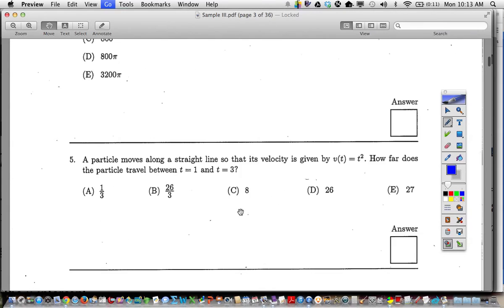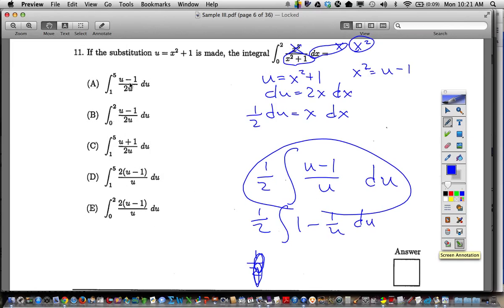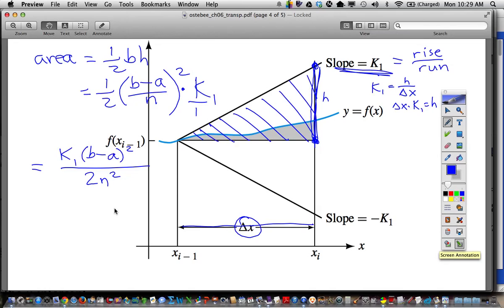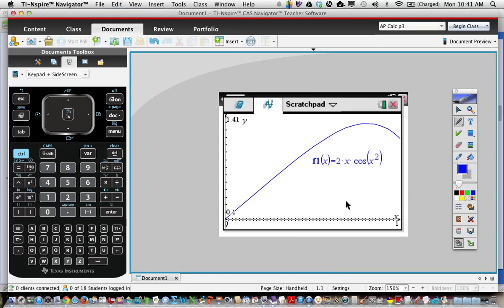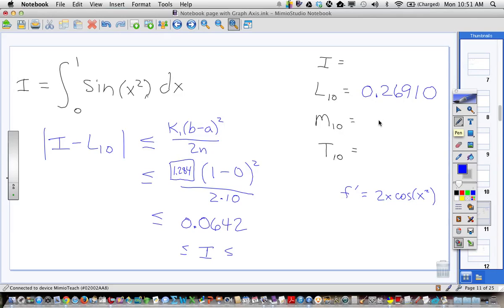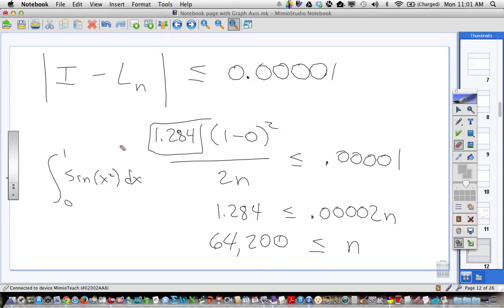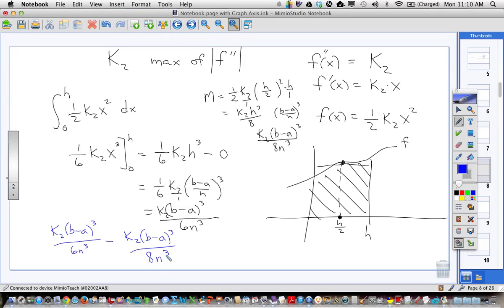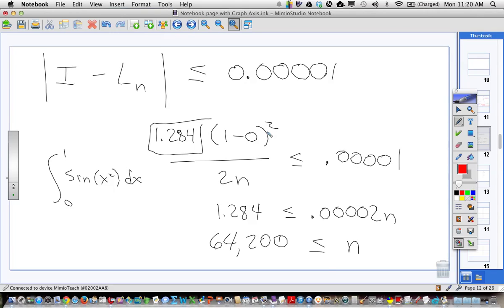Mar. 17 Class Video Block 2